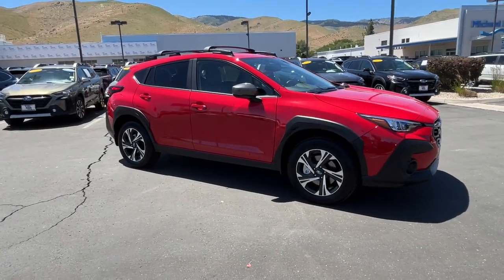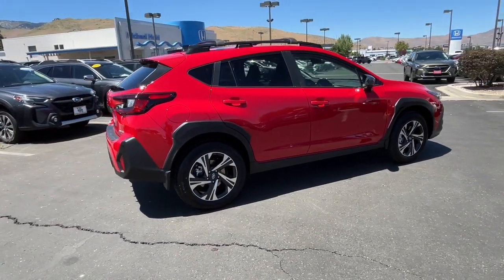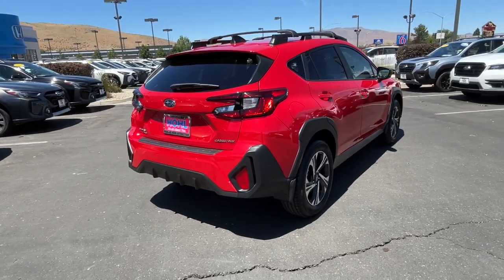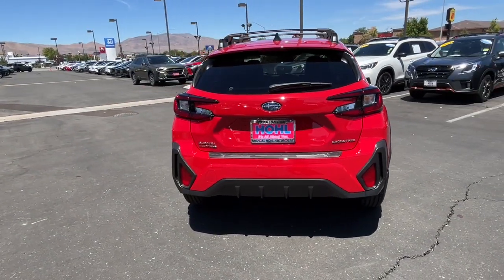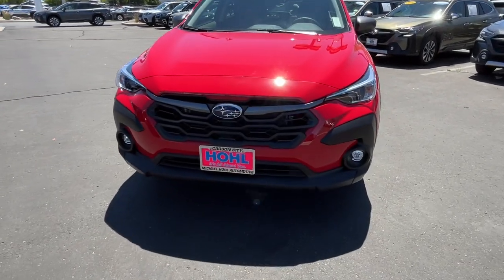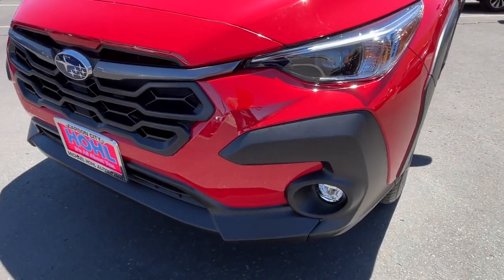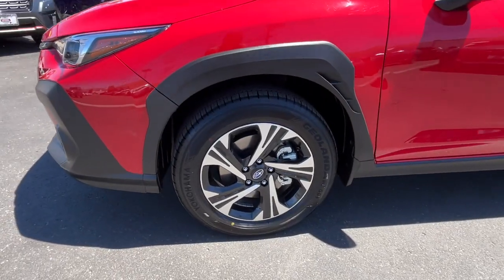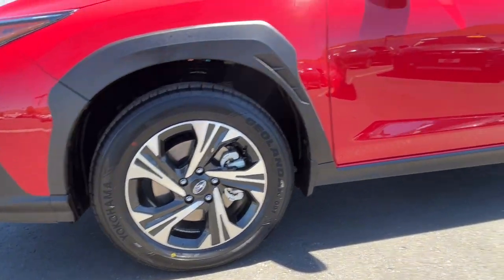2024 Subaru Crosstrek Premium NV Carson City, Reno, Lake Tahoe, Northern Nevada, Susanville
New 2024 Subaru Crosstrek Premium available at Michael Hohl Subaru located in 2910 S Carson St, Carson City, NV, 89701. Servicing the Carson City, Reno, Lake Tahoe, Northern Nevada, Susanville area.
Please mention the stock SX241217 when you contact the dealership for this vehicle.

Get acquainted with the  2024  Subaru Crosstrek. Come along for a tour of this safe and connected Subaru Crosstrek. This all-wheel-drive compact crossover gives you the advantages of an SUV but drives like a comfortable sedan. These are just some of the great options this vehicle comes with: Apple Carplay®/Android Auto®, Pre-Collision System, Intelligent Auto on/off High Beams, Lane Departure Warning, All Wheel Drive, Keyless Entry, Keyless Start, Fog Lamps, Satellite Radio, Back-Up Camera. This affordable, well-built Crosstrek won't last long. Why not take it out for a spin? Our team will give you an outstanding test drive experience. Stop in today!